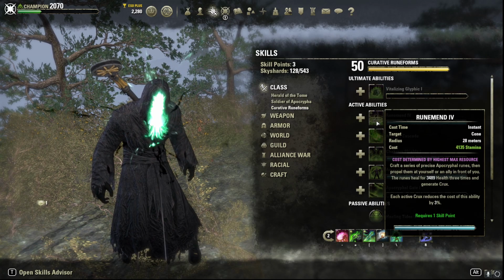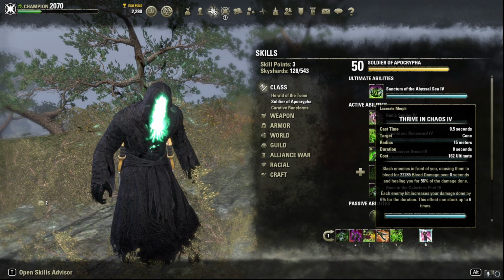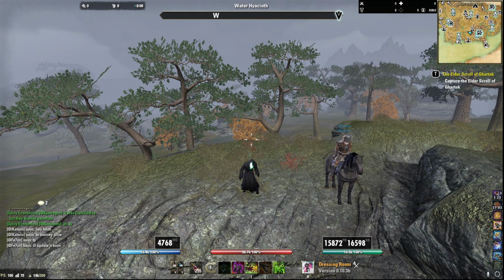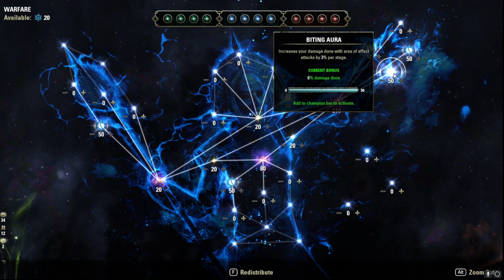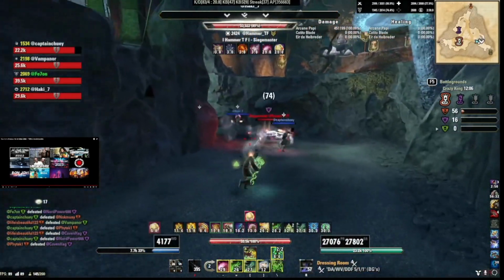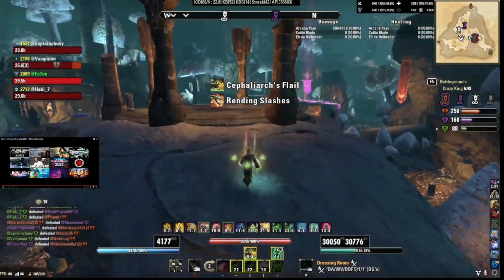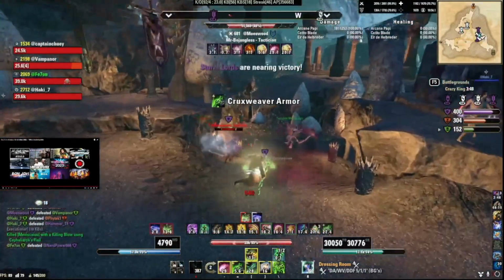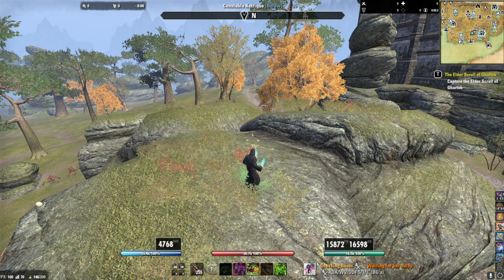Arcanist Meta Solo BG/OW build | ESO Necrom u40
This video showcases my current arcanist solo/small scale pvp, bg/ow build for ESO u40